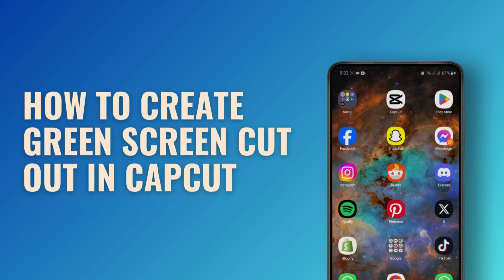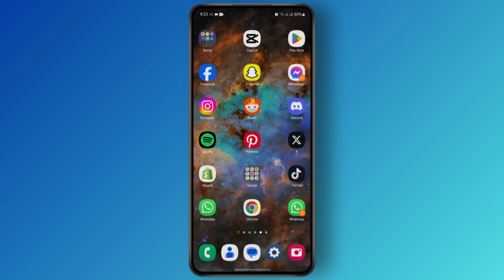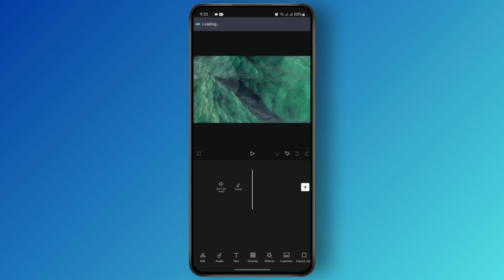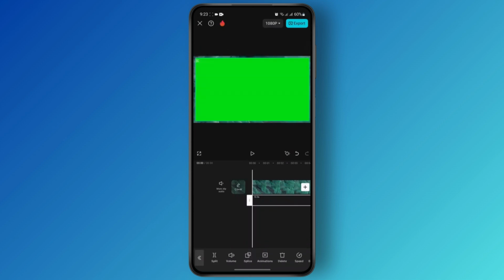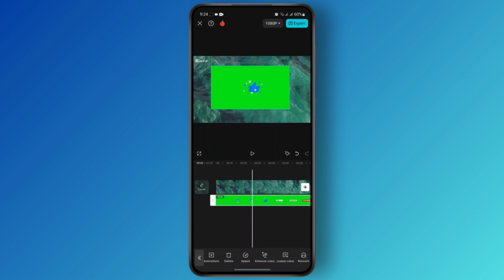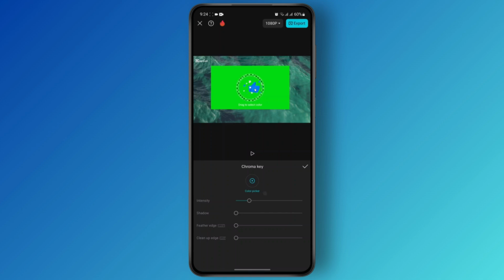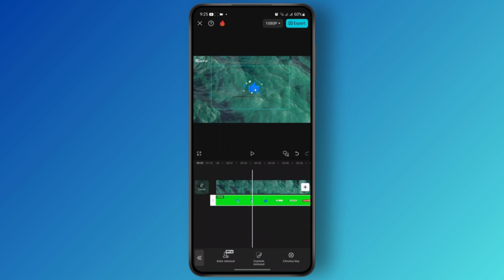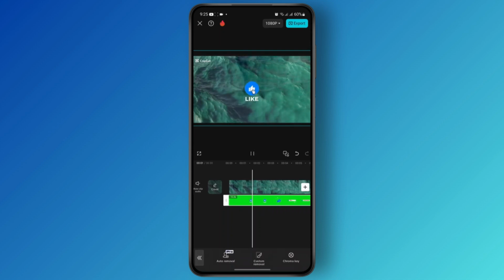How to Create Green Screen Cut Out in Capcut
Learn how to create a green screen cut-out in Capcut with this step-by-step tutorial. Whether you're a beginner or an experienced editor, this video will guide you through using the green screen feature in Capcut to make stunning edits with ease!

In this tutorial, you'll discover how to use the green screen effect in Capcut, remove unwanted backgrounds, and create professional-quality cutouts. Plus, we'll show you how to add and adjust your green screen videos in Capcut to enhance your content.

0:20 Step 1: Accessing Green Screen in Capcut
0:45 Step 2: Removing the Green Screen
1:15 Step 3: Final Adjustments